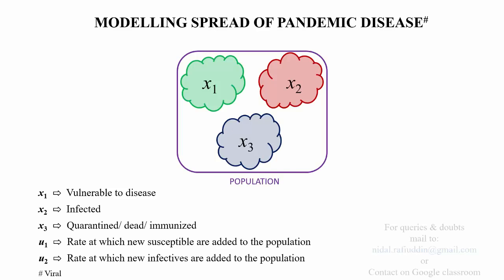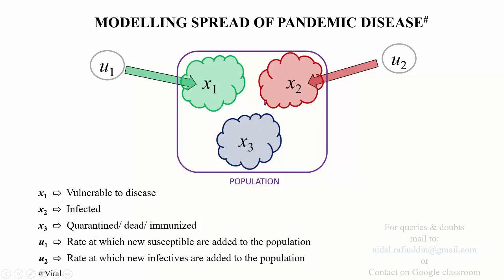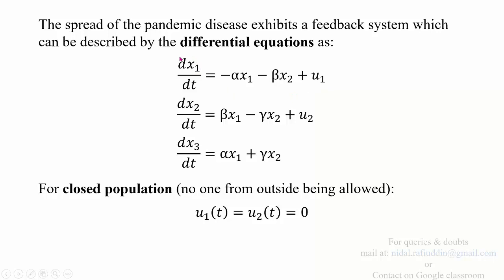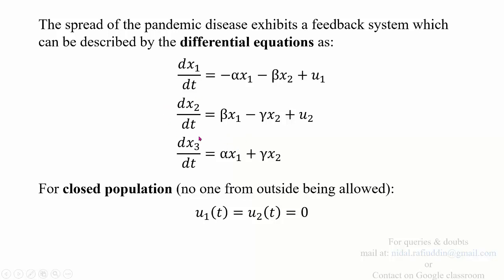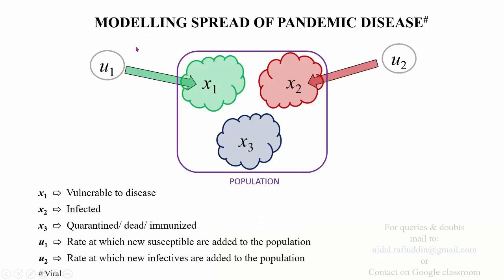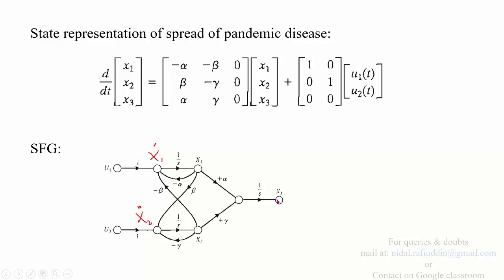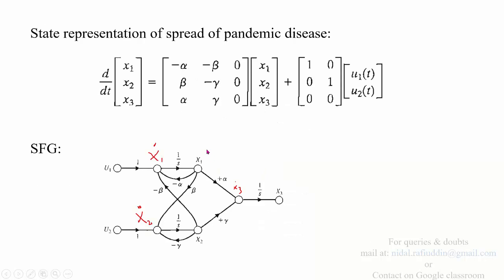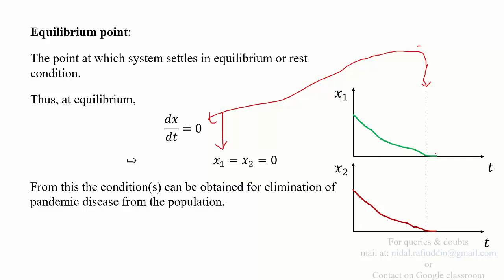Lecture-17: How Coronavirus pandemic (covid-19) spread: Mathematical (State Space) model